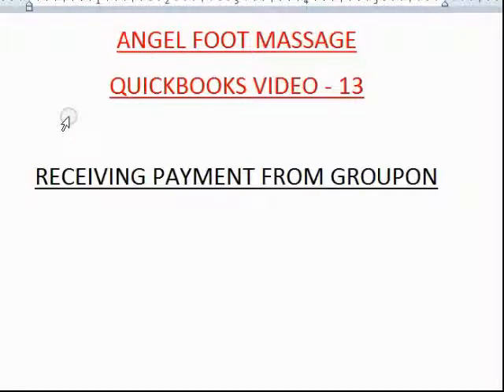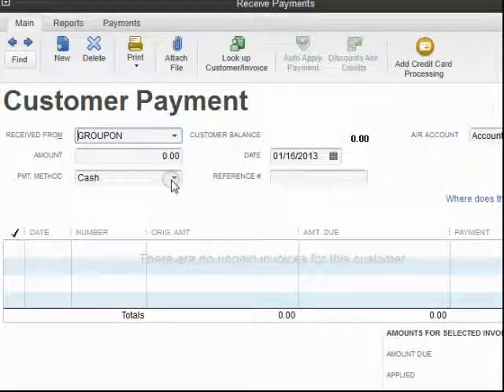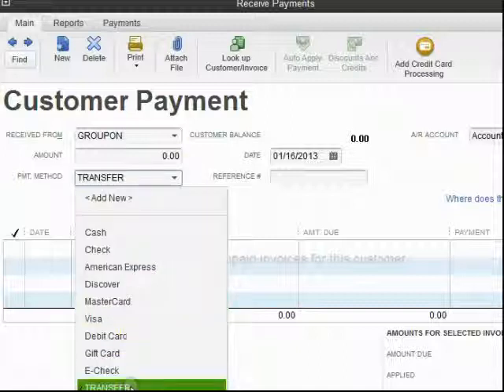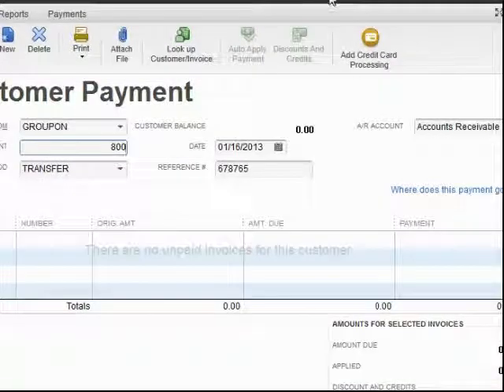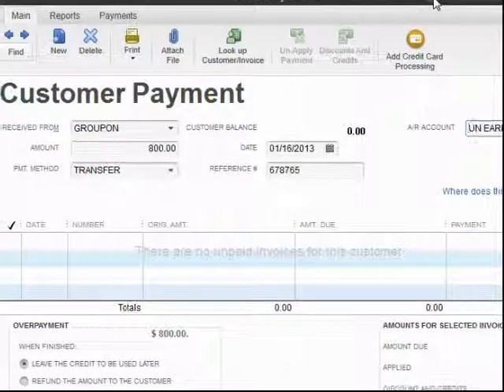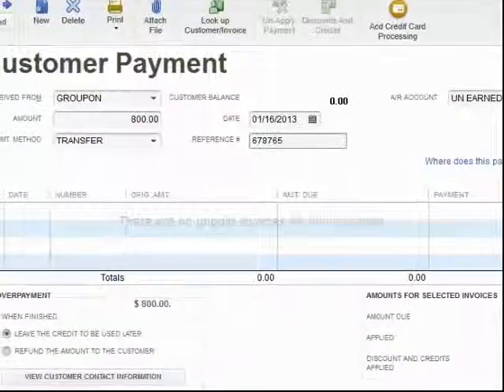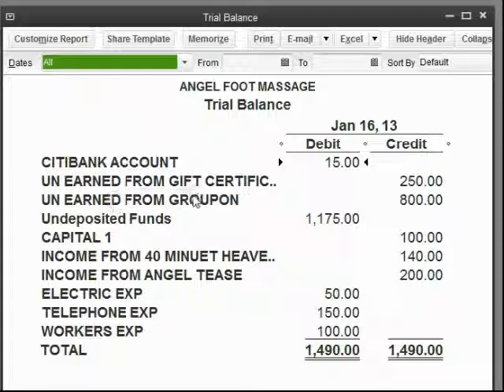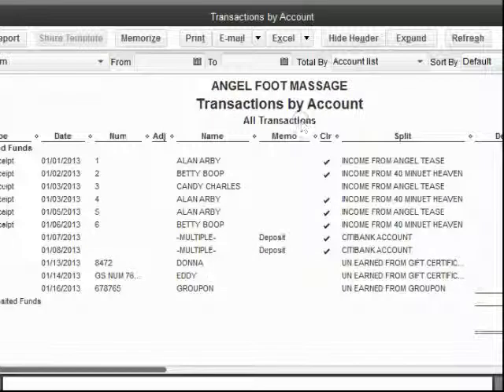13 RECEIVING GROUPUN PAYMNETS